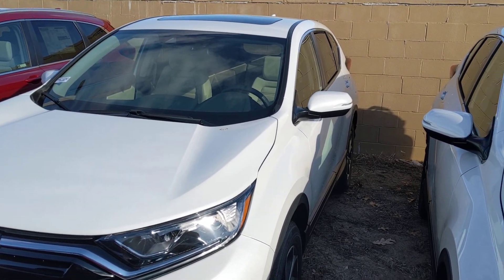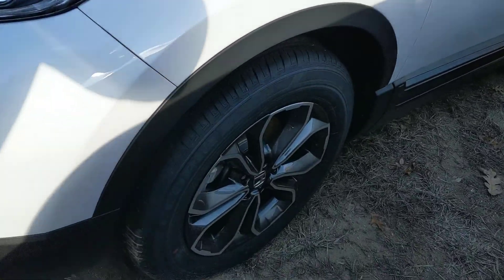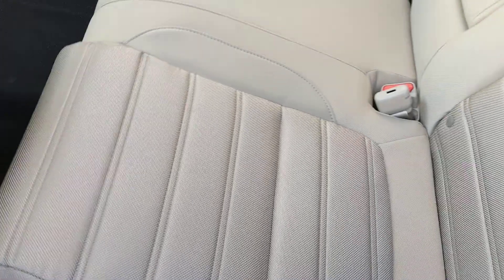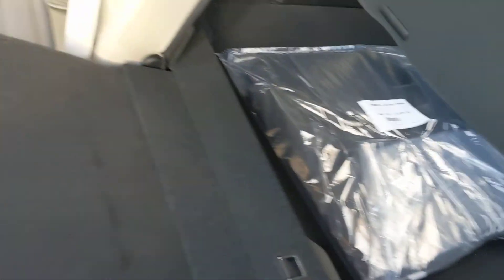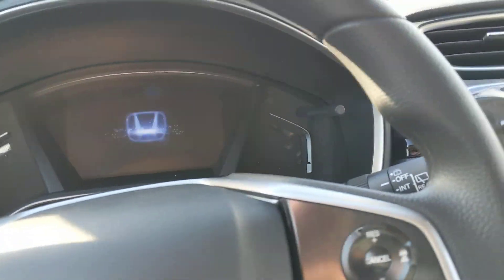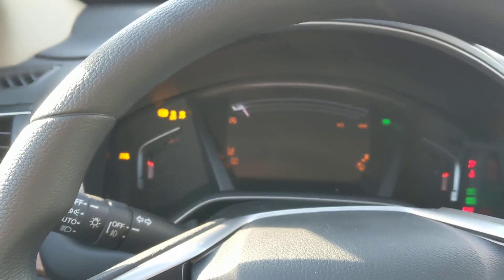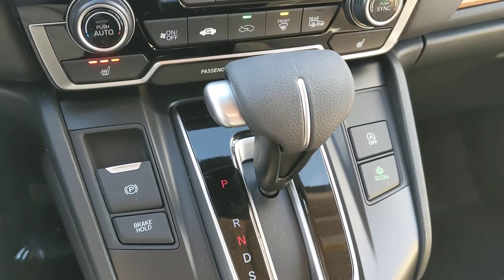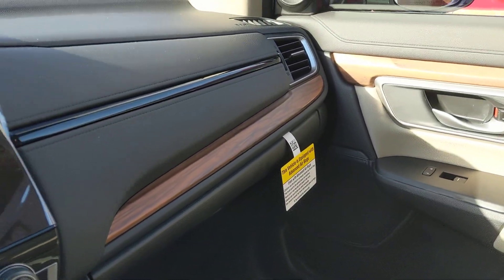Brittany, your new Honda CR-V